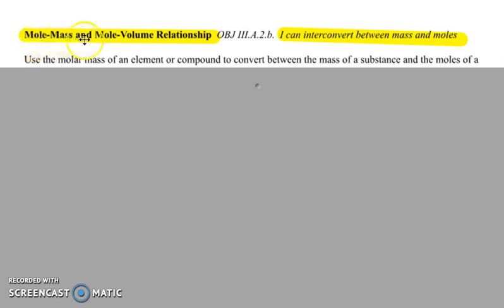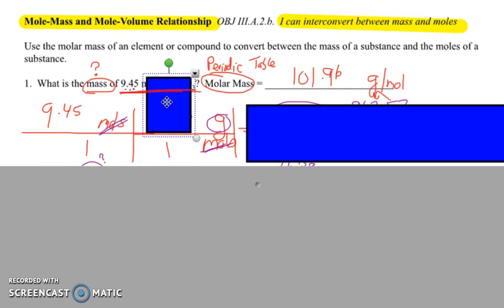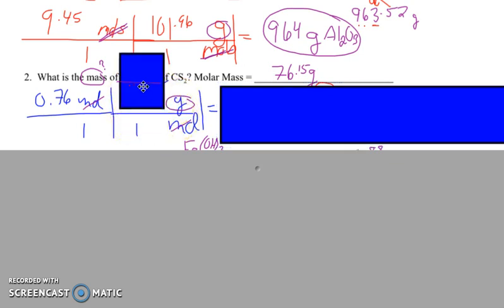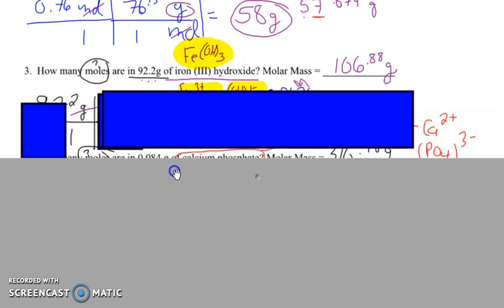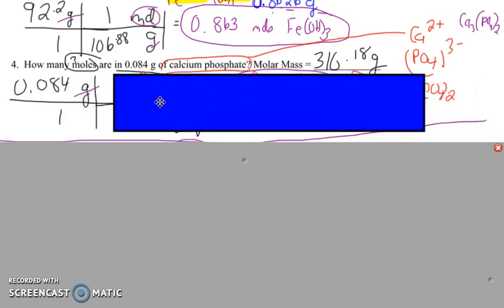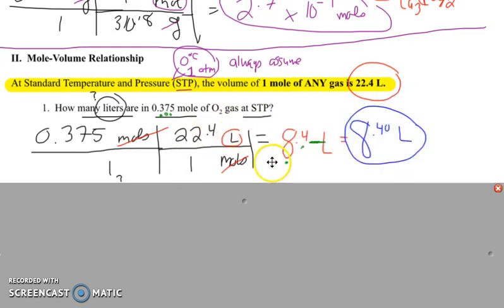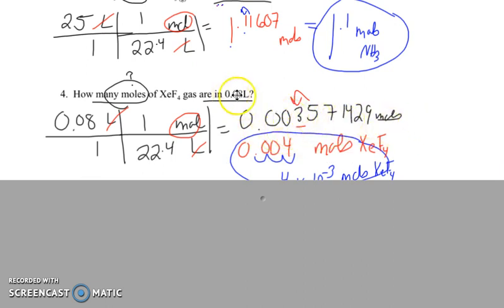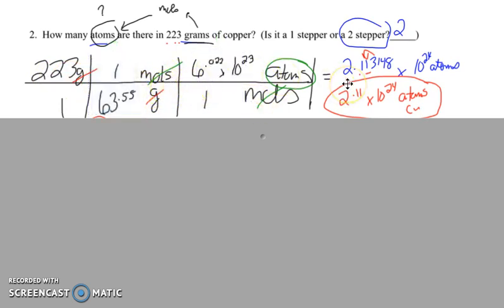Ch. 3.3 & 7.3 Mole Math Video Notes, pp. 6-7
mole-mass and mole-volume conversions